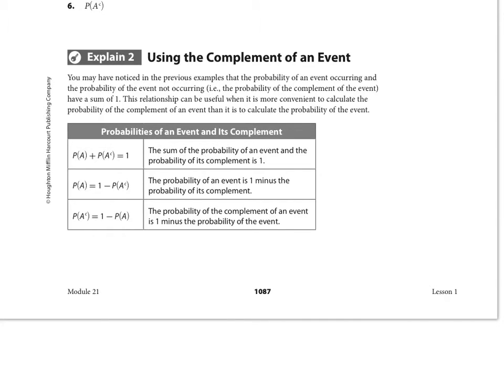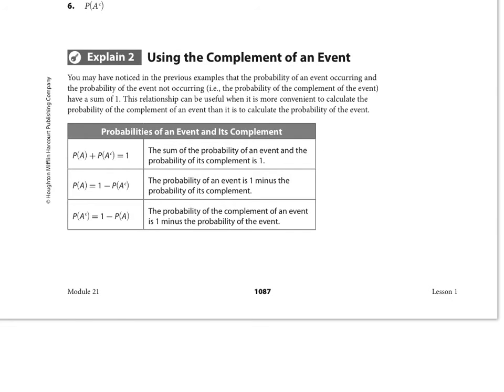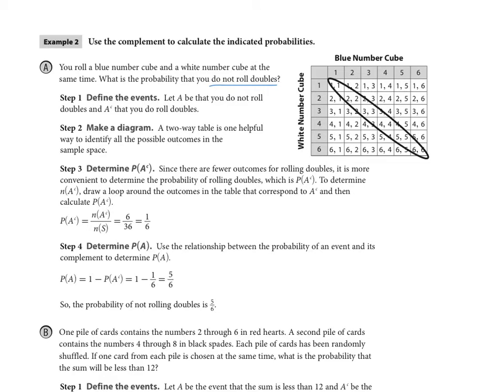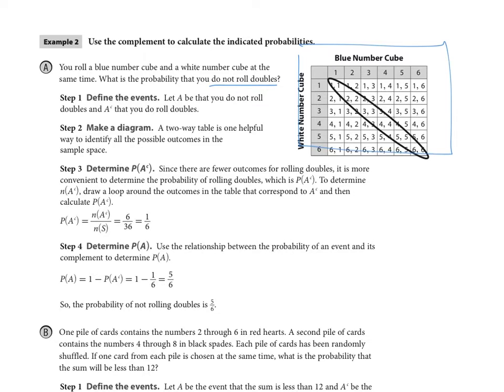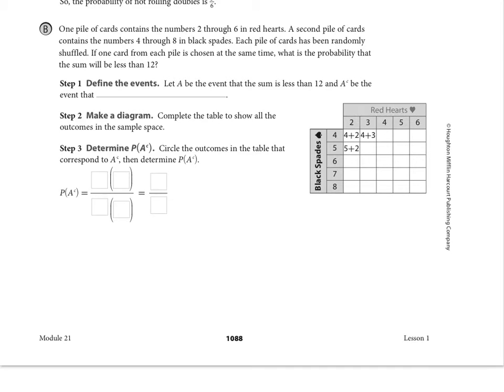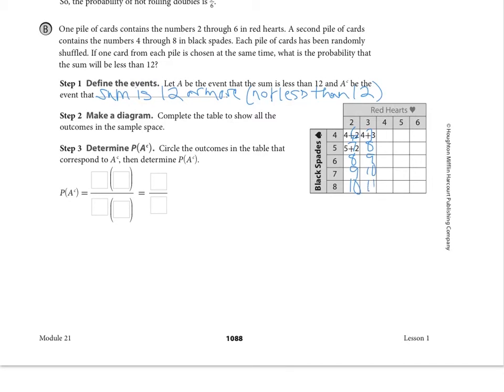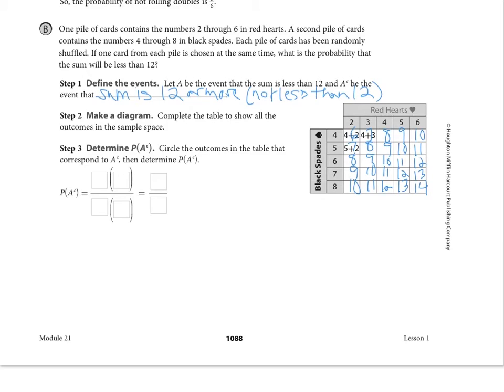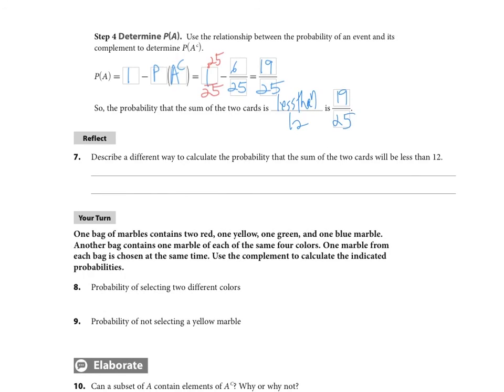Geom HMH Module 21-1C